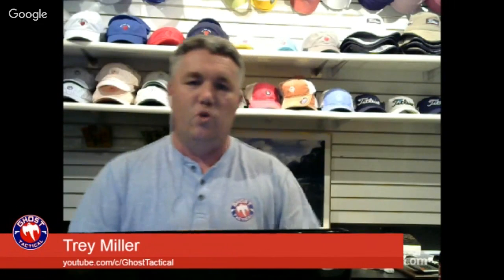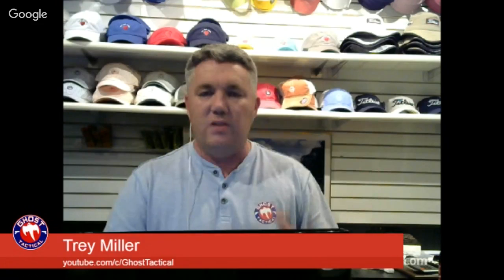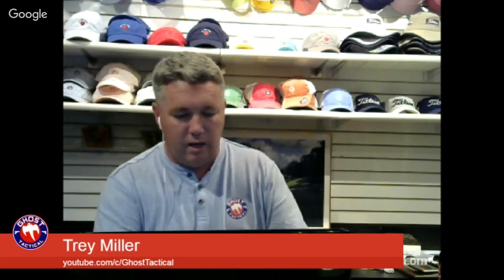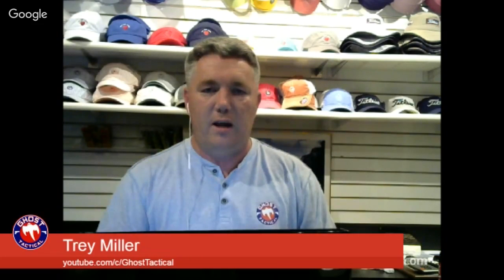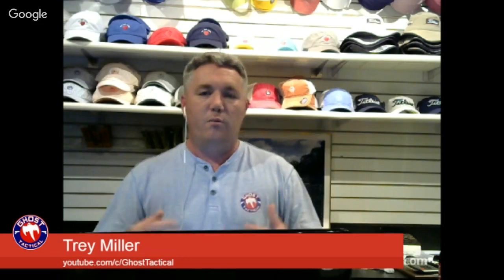Tactical Tuesday #4: Building & Customizing AR-15s & 9mm Carbines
Tactical Tuesday:  Building & Customizing AR-15s & Pistol Caliber Carbines.

Is it better to build or to buy an AR-15 or 9mm Carbine?

Tactical Tuesday is a live show hosted by Ghost Tactical every Tuesday night at 7:30 CST. This show will focus on all subjects of shooting, concealed carry, home defense, and other tactics that can help with every day life.

A very special thanks to GunChannels.com for presenting the material, format and location for this show. Ghost Tactical is grateful for all the admins, creators and member from that website.

Ghost Tactical is an Arkansas based channel dedicated to education with all things related to firearms. In particular we strive to reach current and potential shooters that are interested in concealed carry, home defense, and competition shooting. It is our goal to spread this knowledge in hopes that it is passed on to others interested in the community as well as future generations.

Ghost Tactical is also available to help and support various businesses related to the firearms and outdoor industry by way of reviews, interviews promotion, advertising, testing, research & development, etc. If your company would like our help in any of these areas please do not hesitate to contact us.